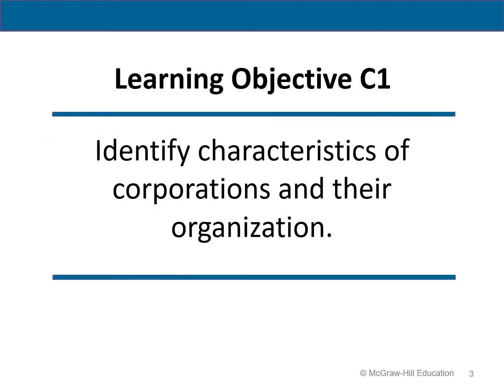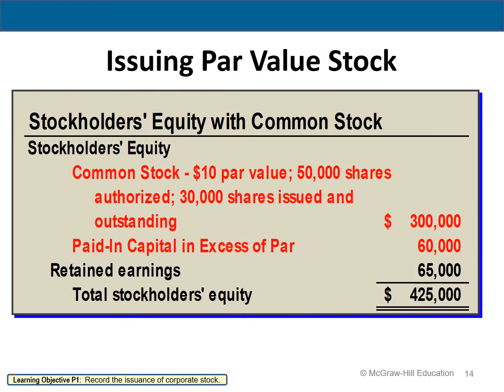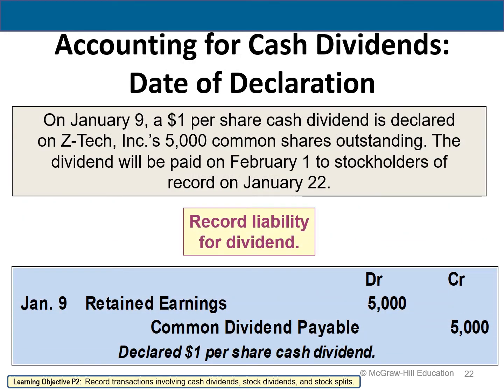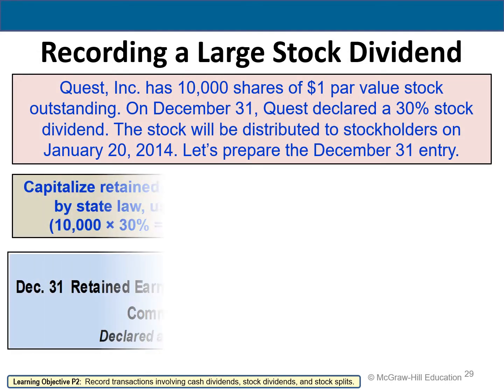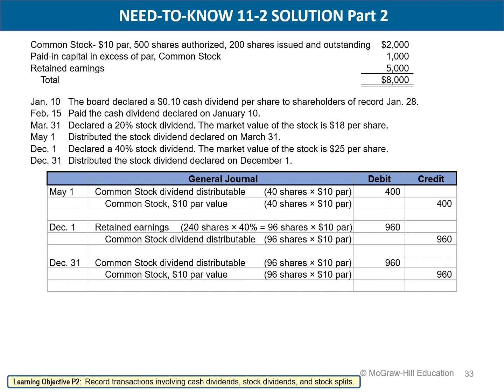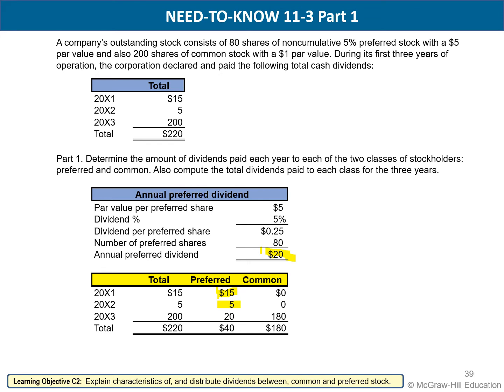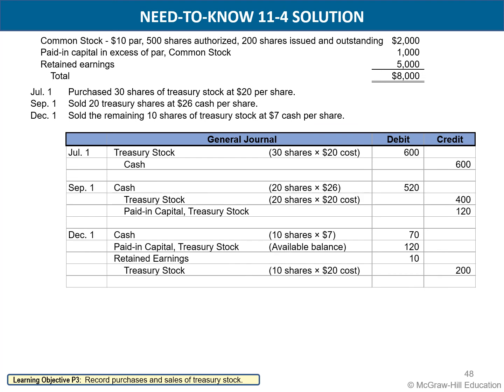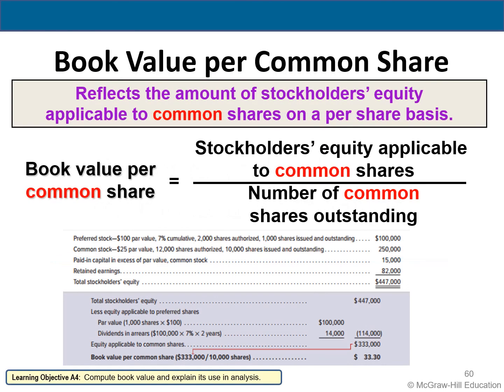Chapter 11: Lecture